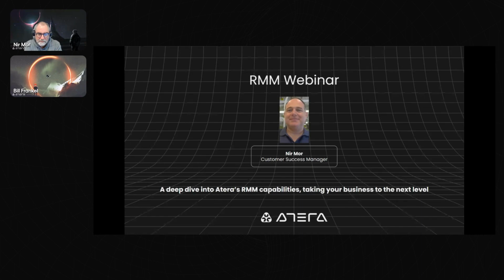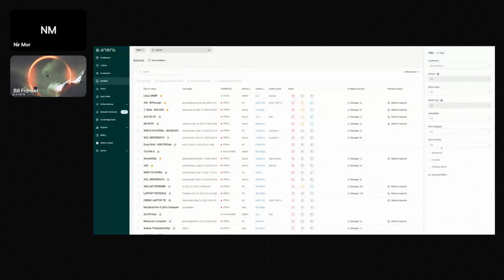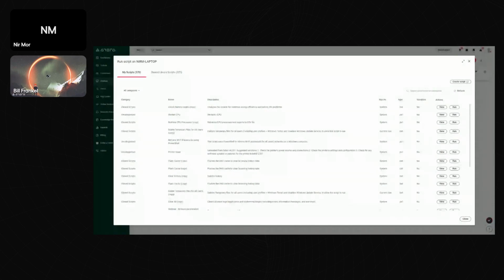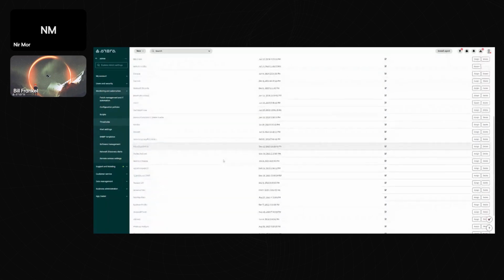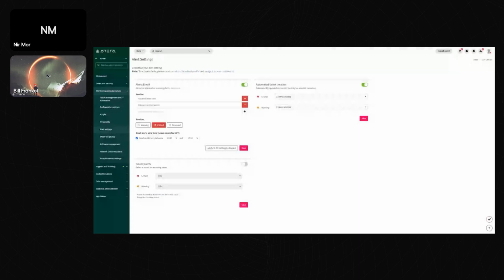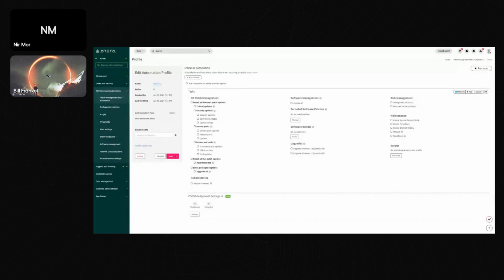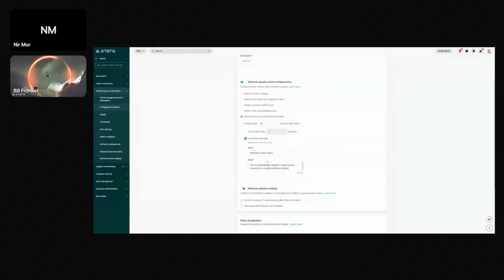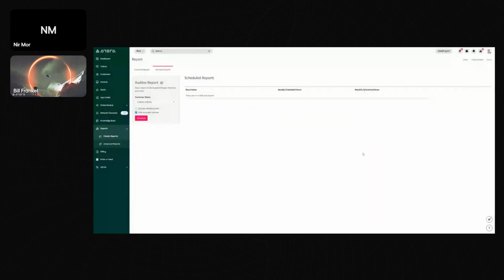Atera's RMM Trainning